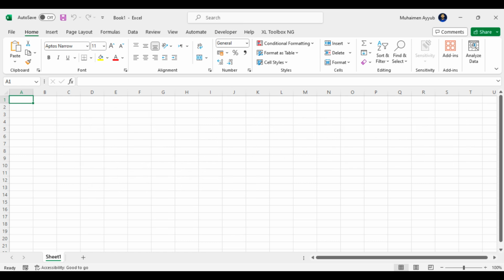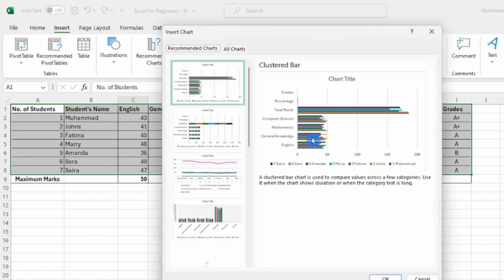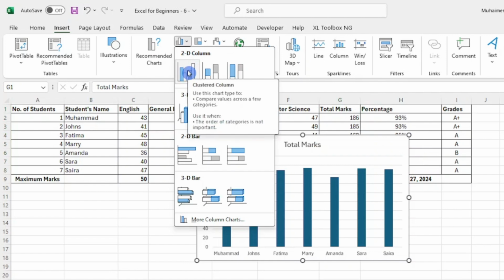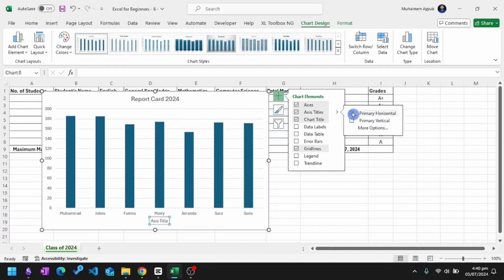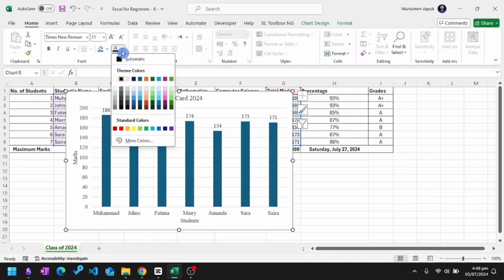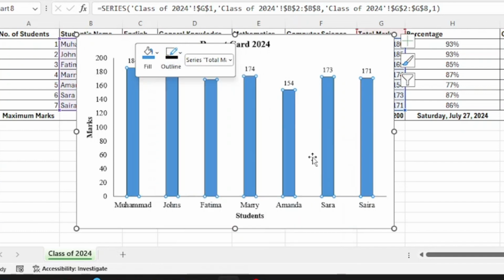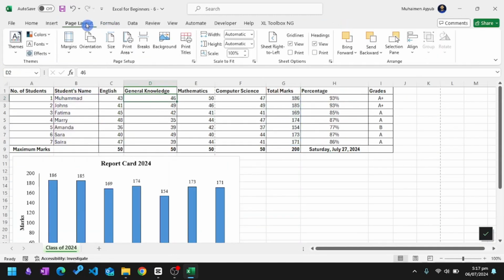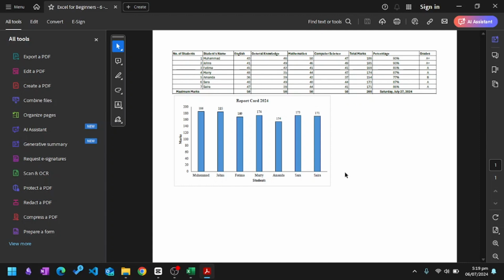Excel for Beginners - Complete Course - Lecture 6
Hi everyone, my name is Muhaimen Ayyub. This sixth and final lecture is a part of "Excel for Beginners - Complete Course" series. In this course you will learn basics of Microsoft Excel. If you have no or little experience in Microsoft Excel this course will provide you a pathway to kickstart your Microsoft Excel journey.

Table of contents:
00:00 Intro
00:14 Basic Chart in Excel
02:12 Adding Chart Elements
03:49 Editing a Chart
05:28 Printing and Saving
07:21 Quiz